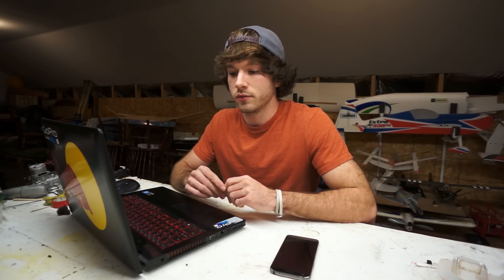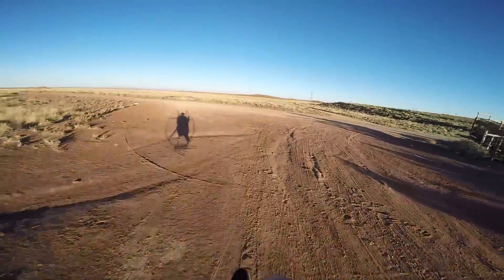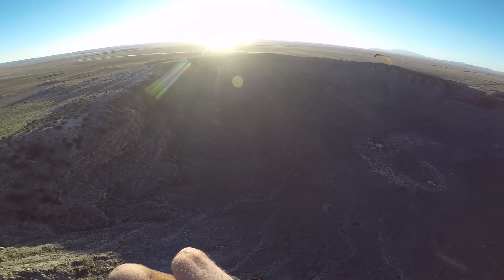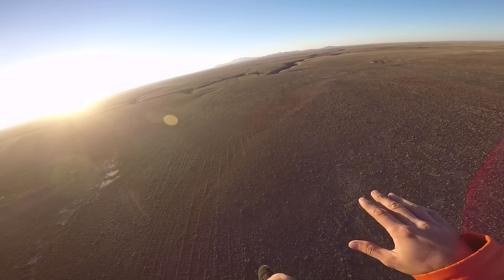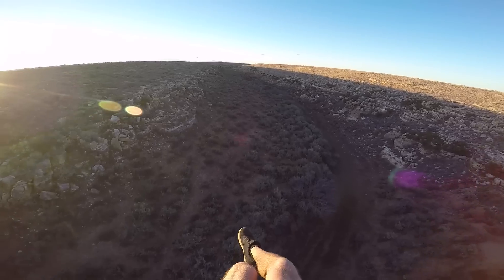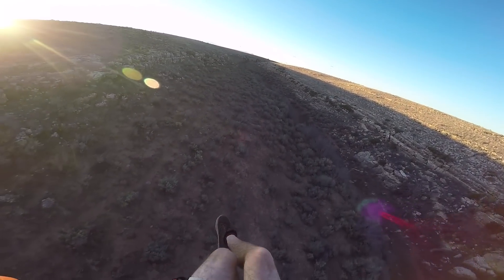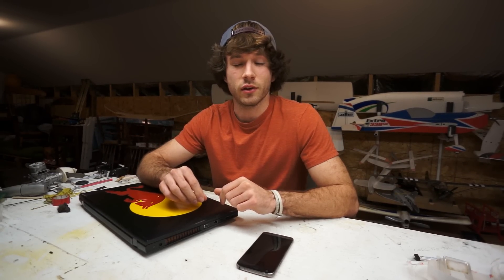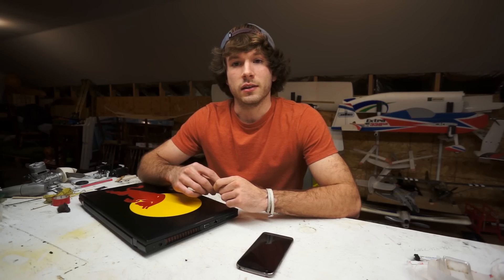Exploring A Meteor Crater From The Air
My Camera